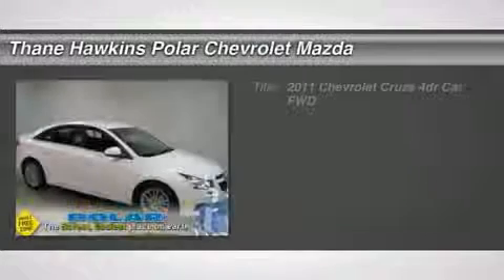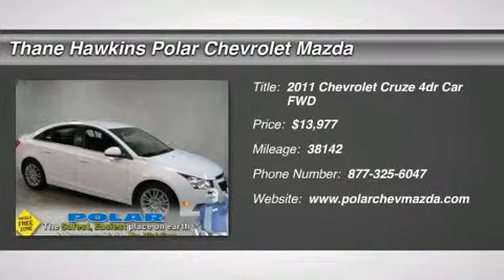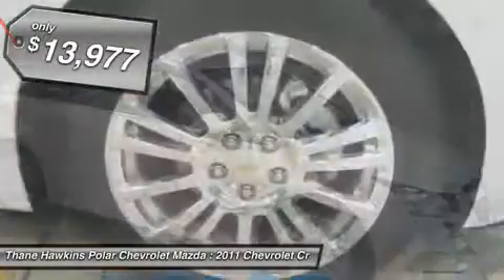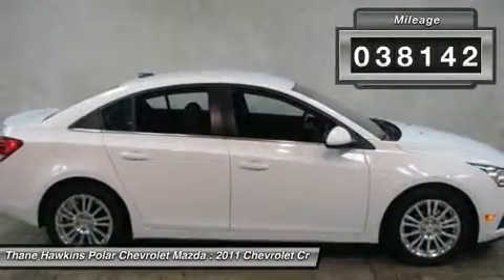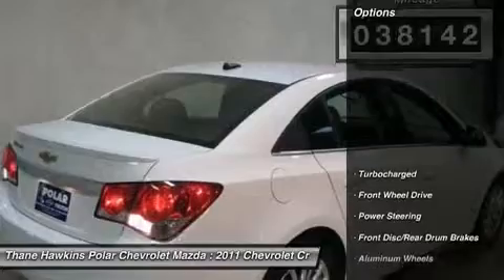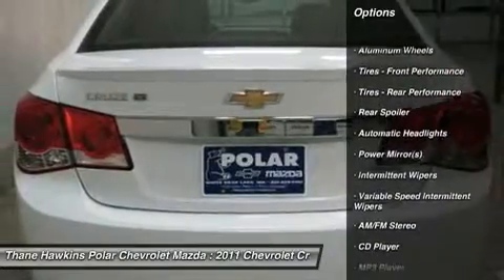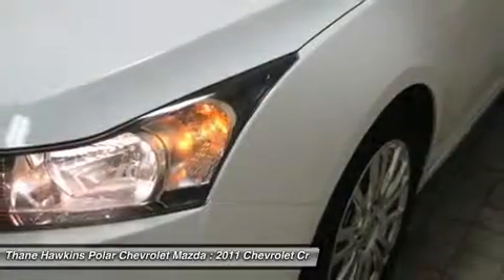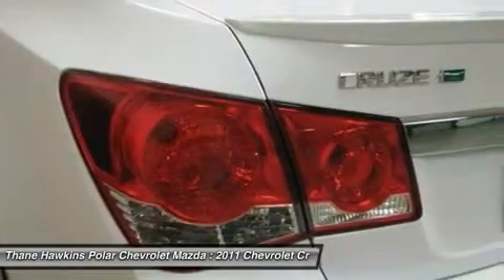2011 CHEVROLET CRUZE White Bear Lake, MN 21086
2011 CHEVROLET CRUZE White Bear Lake, MN
Stock# 21086

1801 E Co Road F